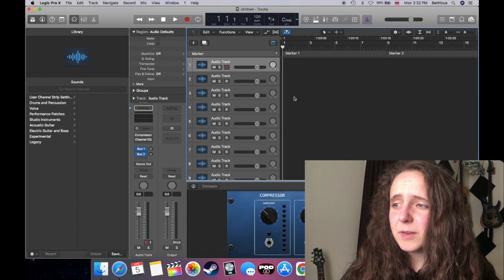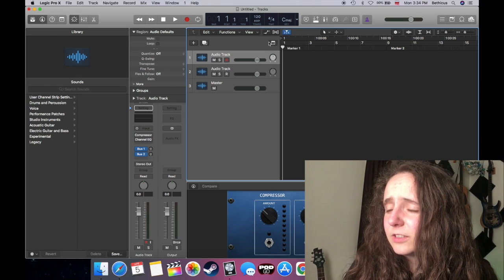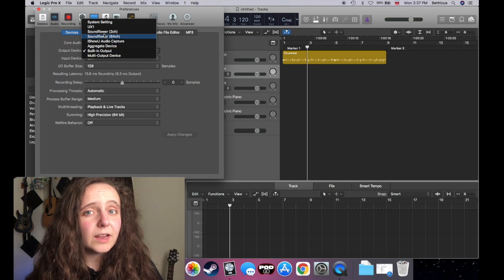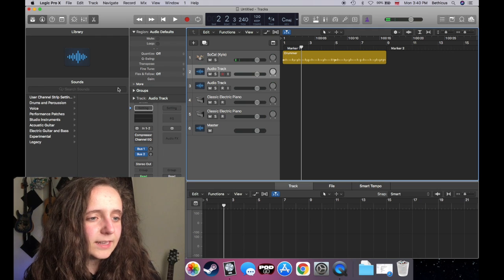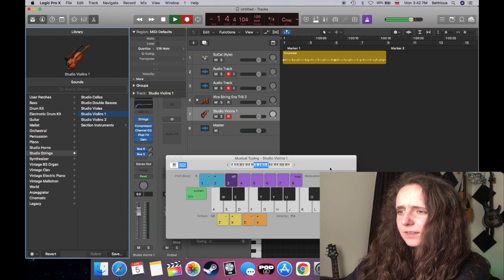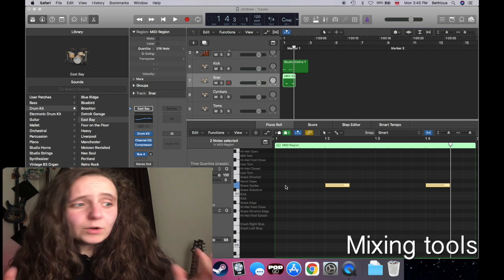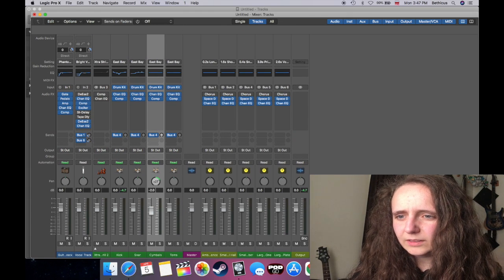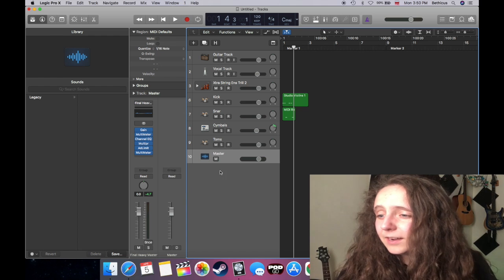How to Use Logic (if you've never used Logic)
What are the things you wished you knew the first time you opened Logic? What do you wishI expounded on more thoroughly?
The most pertinent things to me were:
Activating advanced settings (so my screen and tutorial screens were the same)
Creating and using all the track types (audio, drummer, software instrument)
Setting up inputs/outputs to
RECORD!
Mixing tools (and how to use the big ones)
Exporting finished projects
Mastering tools
Looking to get better at making music? This is the gear I recommend to get there. Please consider filling my belly with burritos!
PODGO Pedalboard
Focusrite Scarlett 2i2 interface
Shure SM58 Microphone
Audio Technica M50x Headphones
Logic has a lot happening inside of it, and if it’s your first time moving around in the software, these are the important things you need to know moving forward.